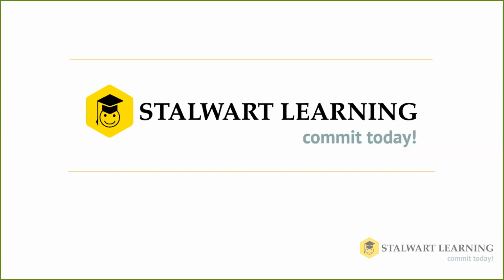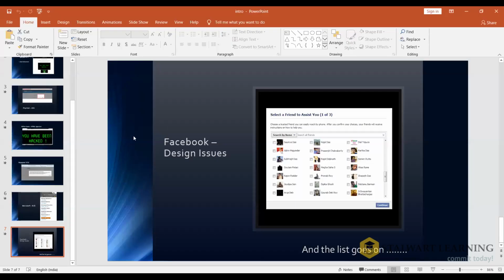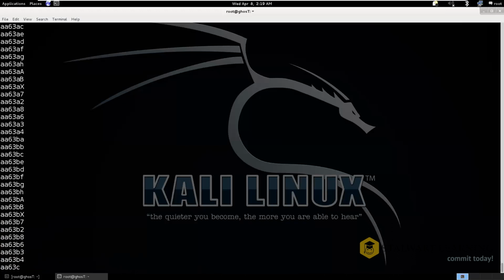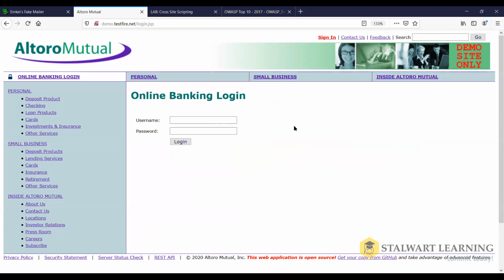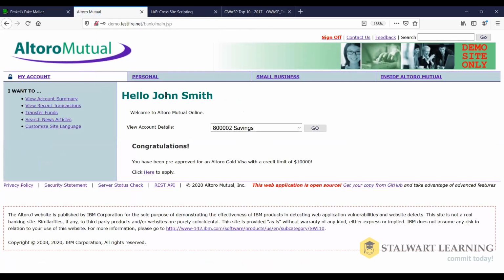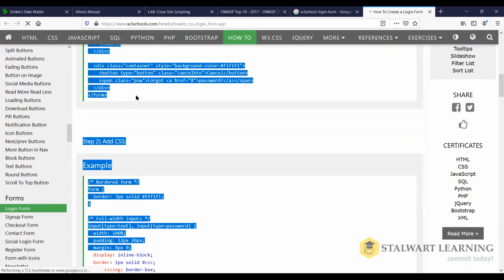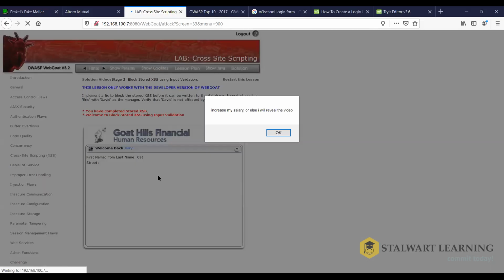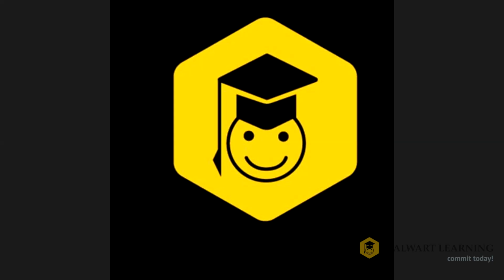Webinar || Cyber Security || Stalwart Learning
Stalwart Learning is a premier corporate learning solutions provider, where we partner with our clients to up-skill transform their employees at various levels – right from new hires to top management

About the Webinar: Even with the global lock-down due to COVID-19, cyber criminals are more active during these days due to increasing reliability on work from remote locations which in-turn makes the entire IT industry more vulnerable than ever before, starting from network security to web application security, emails , servers , video conferencing  etc.
And Hence Cyber threats are becoming more sophisticated with the blending of once distinct types of attack into more damaging forms.
This webinar will help us understand the different security aspects of an organization through which a cyber-criminal can make a potential impact on the business  and the reputation of an organization.

- Instagram: follow us @stalwartlearning